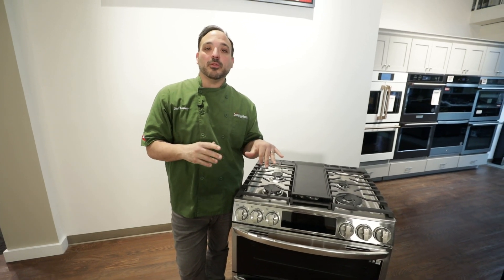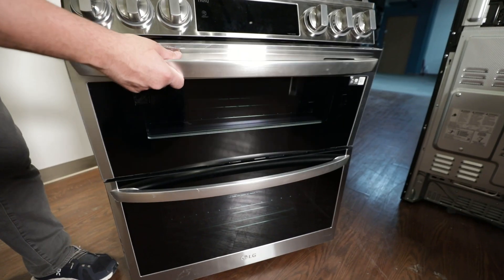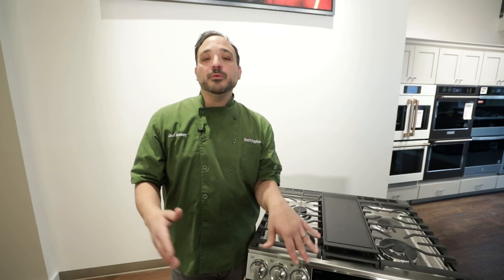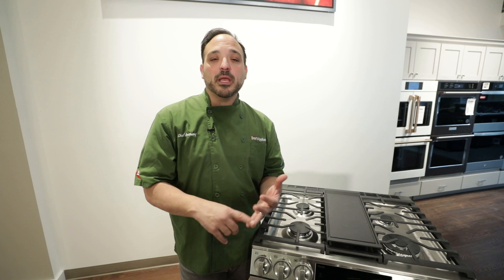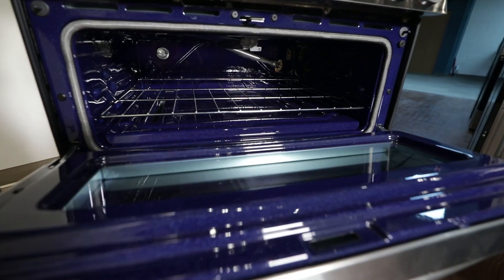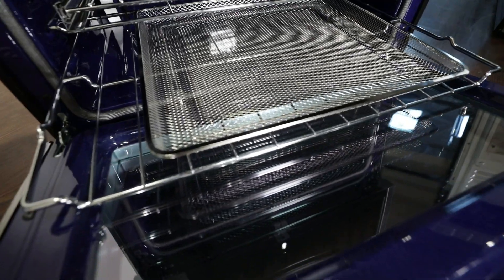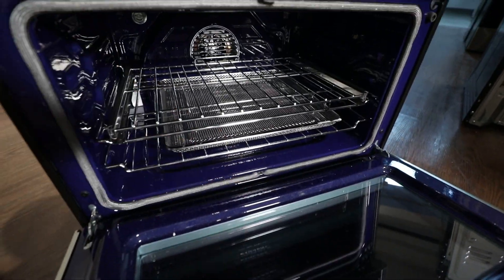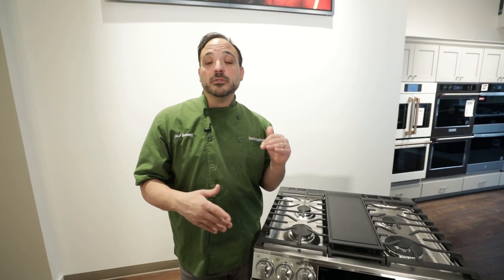Why Choose a Double Oven Range | Cooking Benefits & More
Chef Anthony goes over the capabilities of a double oven range. Split your cooking up with a double oven range.